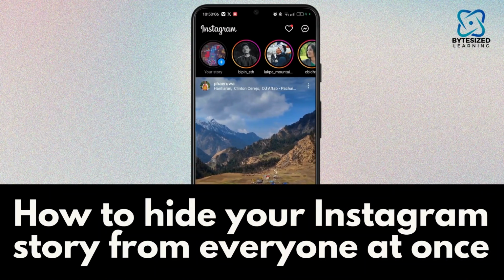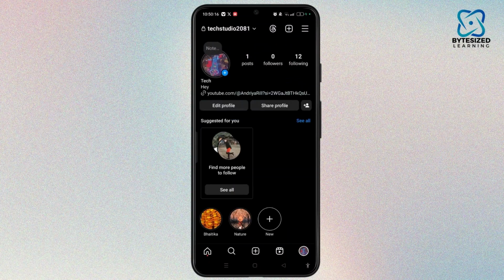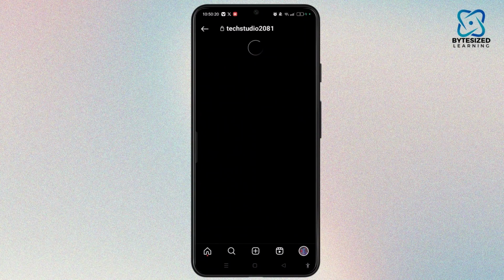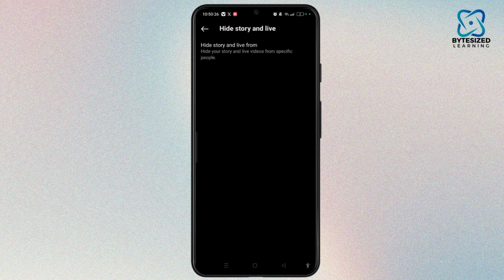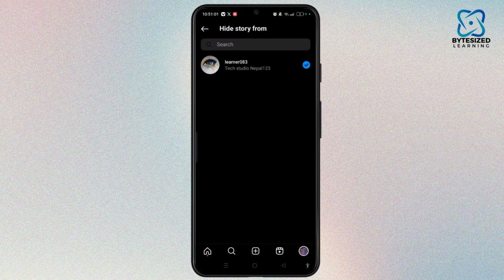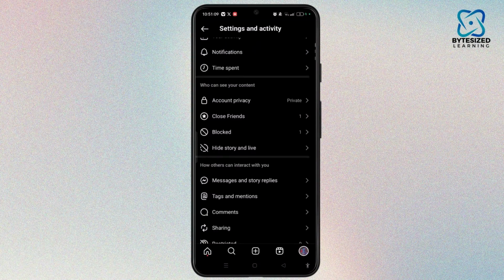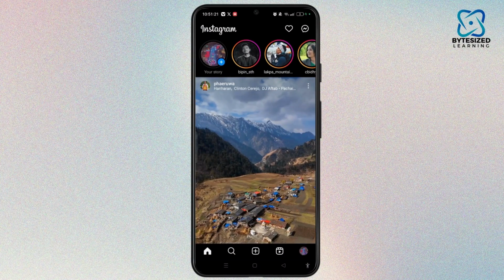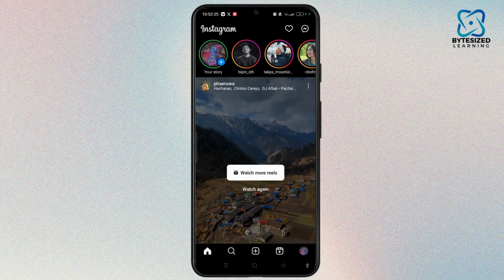How to hide your Instagram story from everyone at once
Learn how to hide your Instagram story from everyone at once with this easy tutorial! In this video, we'll guide you step-by-step on how to adjust your privacy settings to control who sees your stories. Whether you want to hide your story from everyone or just a few people, this method will ensure your privacy on Instagram.

Chapters with Timestamps:
00:00:00 - Introduction
An overview of how to hide your Instagram story from everyone at once.

00:00:10 - Open Instagram Profile
Navigate to your Instagram profile by tapping the profile icon.

00:00:20 - Access Settings
Go to the settings menu by tapping the three-line icon at the top right corner.

00:00:30 - Find Story Settings
Scroll down to "Hide His Story and Live" under the settings.

00:00:40 - Select People to Hide Story From
Instructions on how to manually select users to hide your story from.

00:01:00 - Use Close Friends Option
Learn how to utilize the "Close Friends" feature to hide your story from everyone.

00:01:20 - Add Your Story
Steps to add a photo or video to your story and share it with "Close Friends."

00:01:40 - Conclusion
Summary of the steps and final thoughts on Instagram story privacy.